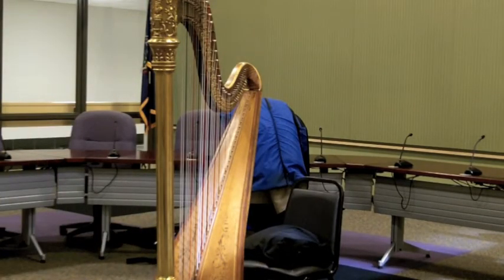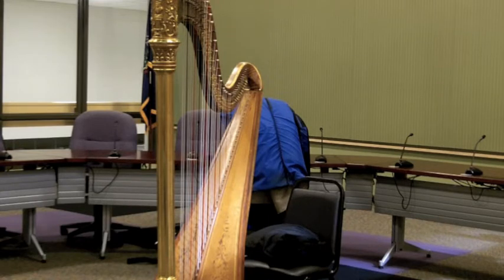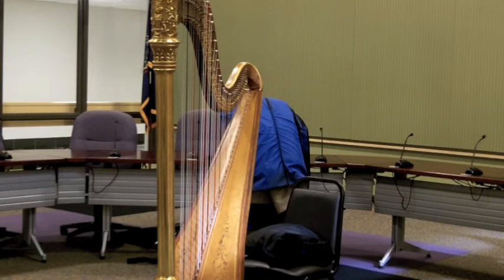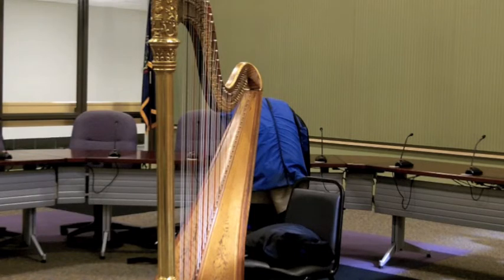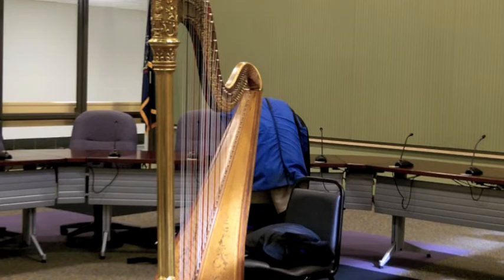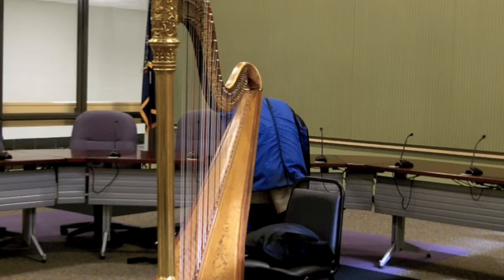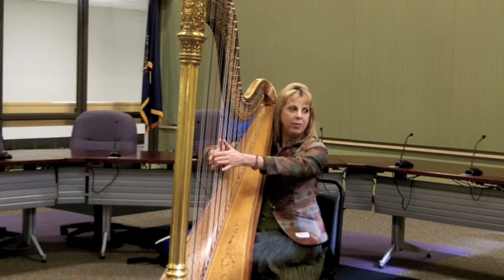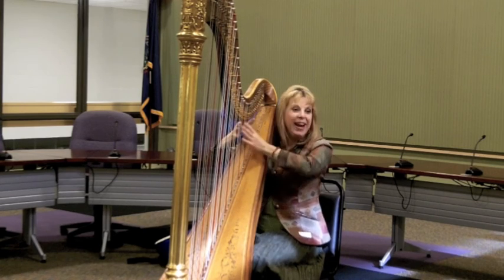Magic and Magnificence of the Harp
Musicopia's Gloria Galante performs a sample of her assembly and residency program at the 2012 Musicopia Showcase.